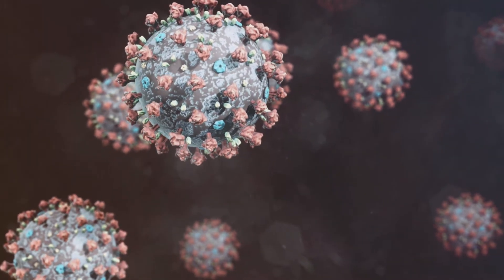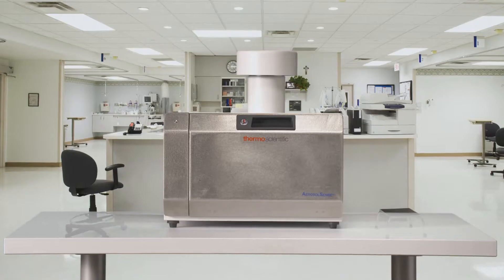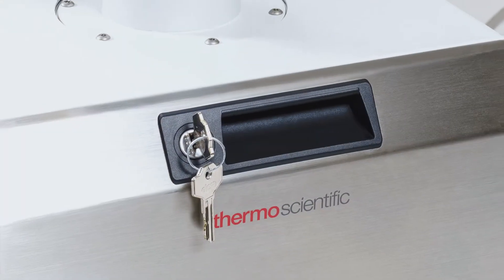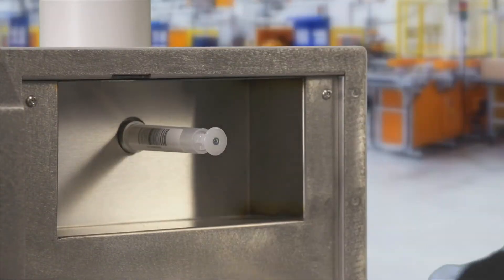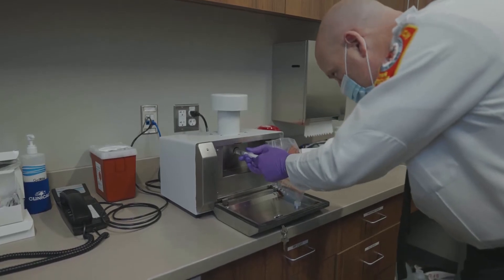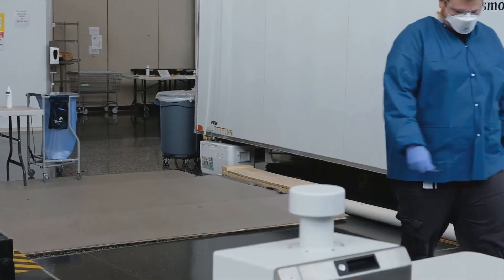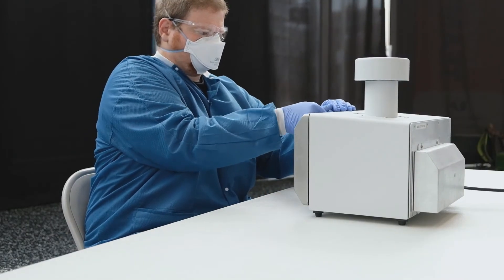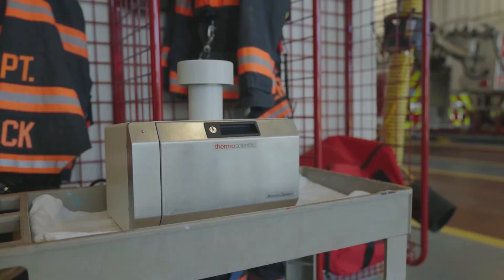In the media: The AerosolSense Sampler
A major breakthrough in the fight against COVID-19, new technology is making it possible to identify the virus in the air.